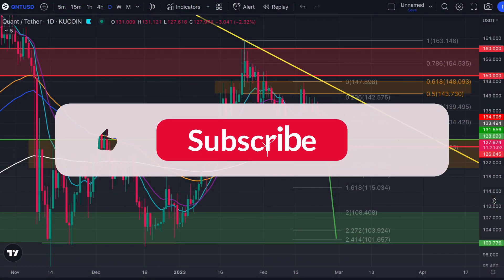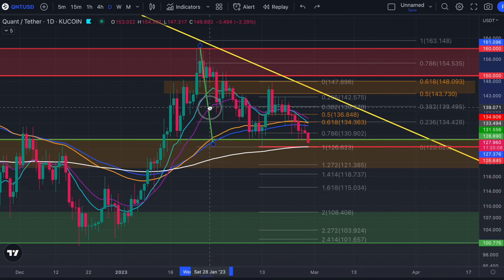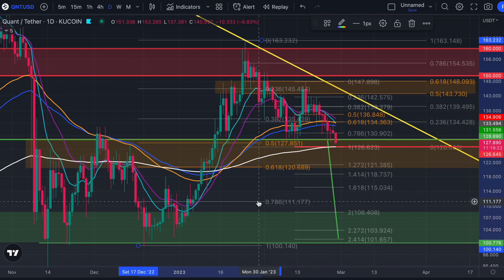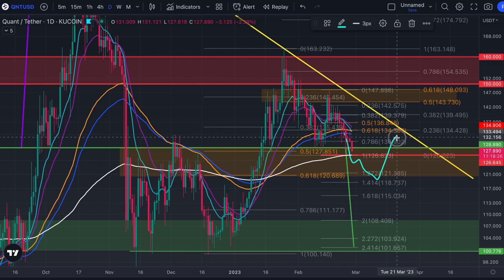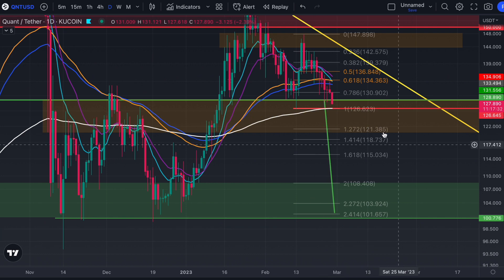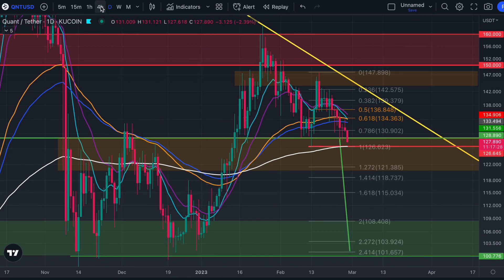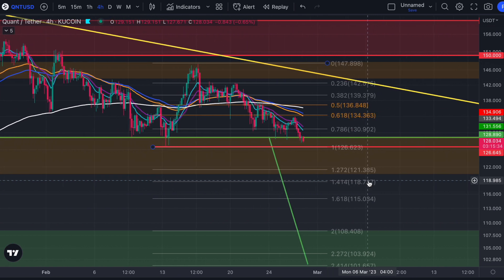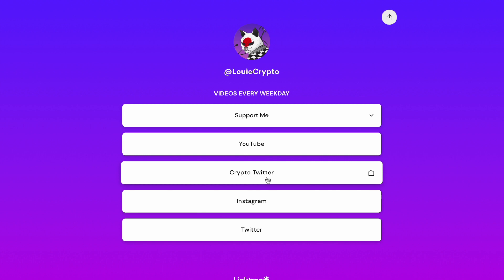🚨QUANT: HAS THE BULL MARKET BEGUN? ($5,000+ PRICE TARGET)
QNT secret chart: BITTREX:QNTBTC*BITSTAMP:BTCUSD